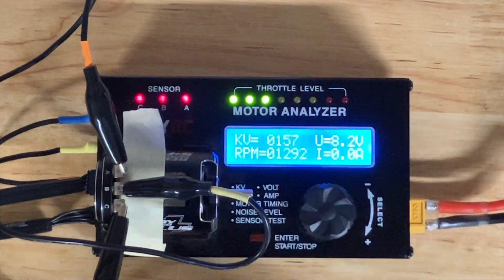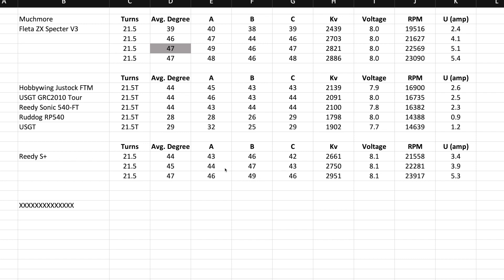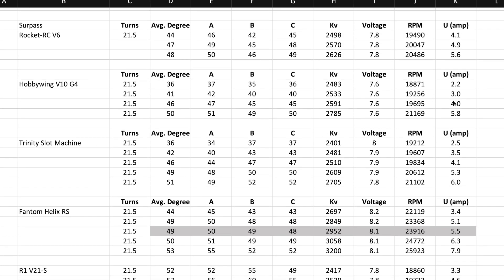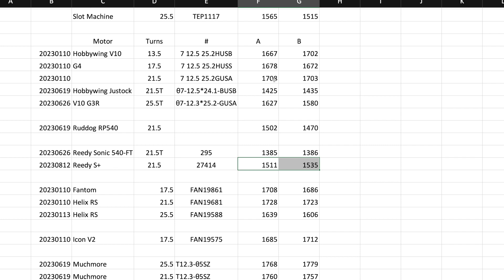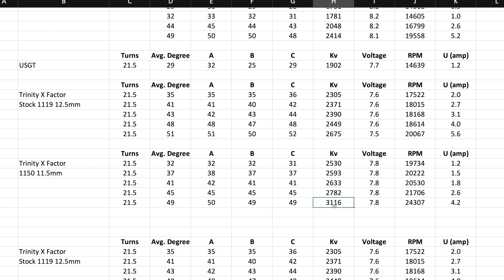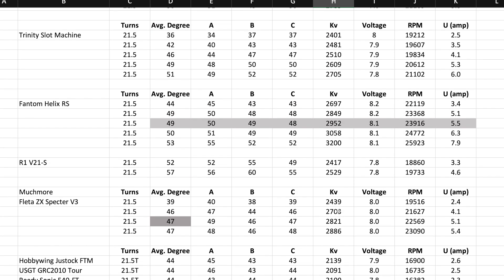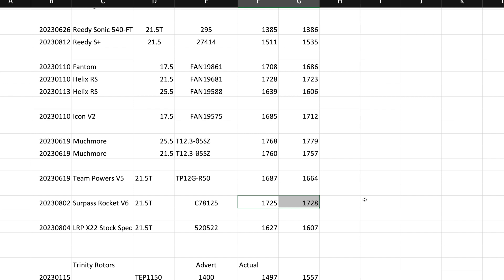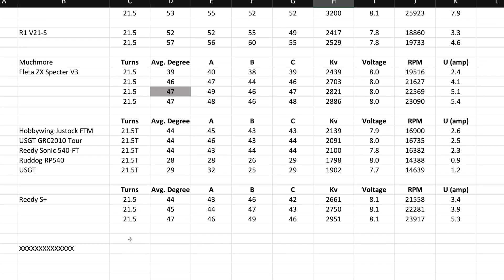Reedy S+ Plus 21.5T Motor Analyzer specs and gauss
Other Recommendations:

Hobbywing Xerun V10 G4 21.5T Is it worth it and does it live up to the claims Yes it does

Hobbywing V10 G4 21.5T data Analyzer and how it compares on paper to Trinity Xfactor Turnigy

Hobbywig Electronics
Tekin
Castle Creations
Team Powers
Gens Ace
Gorilla Tape
Kobalt Pliers
Craftsman Pliers
Craftsman wrench
Savox Servo
Proline Bodies
Proline Tires
JConcepts Bodies
DE Wheels
WD-40
Dremel 4000